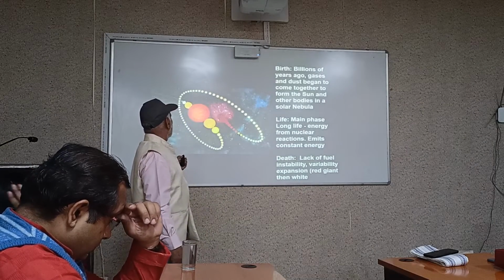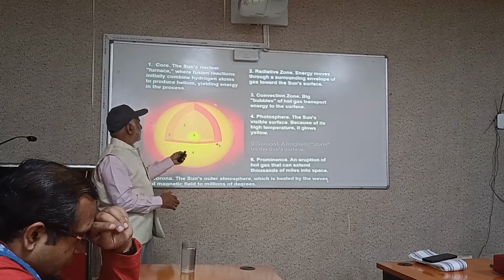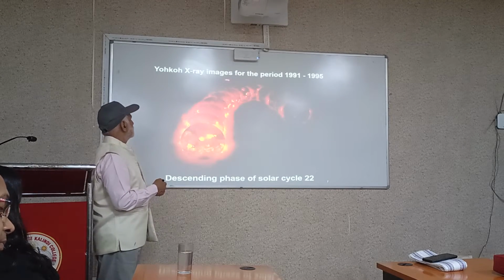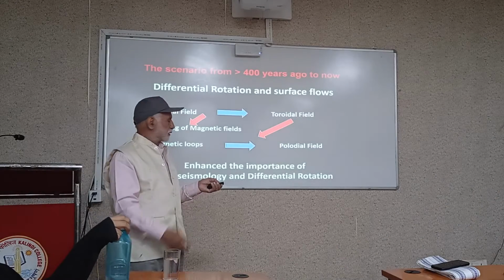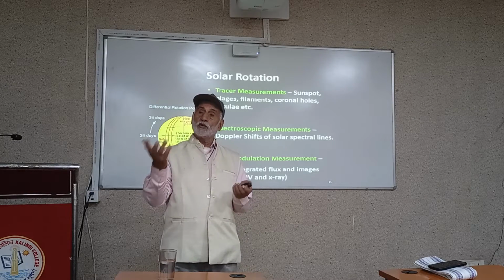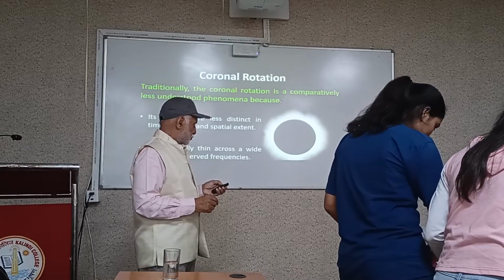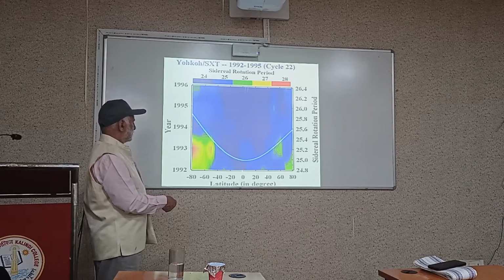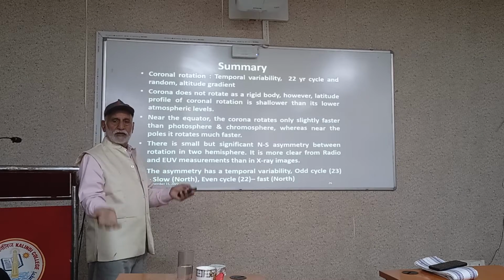Lecture on Space Research part 2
He gave a detailed explanation about the Sun and relates that theory with other space's  Stars. And also exploring Mathematical Technique in Space Research.